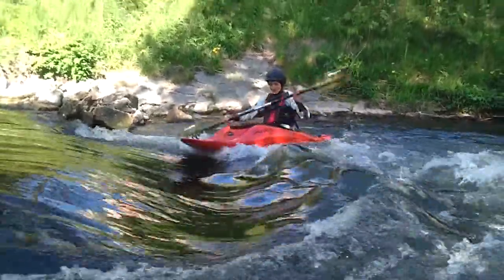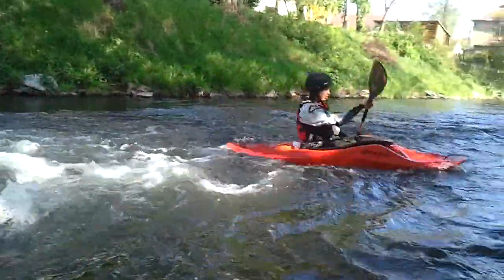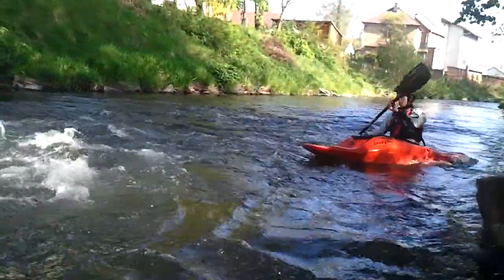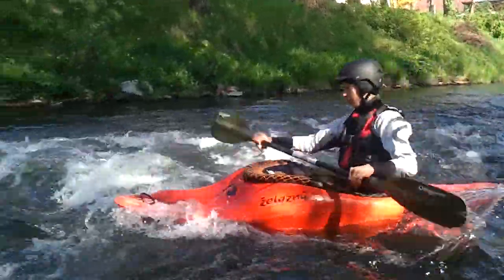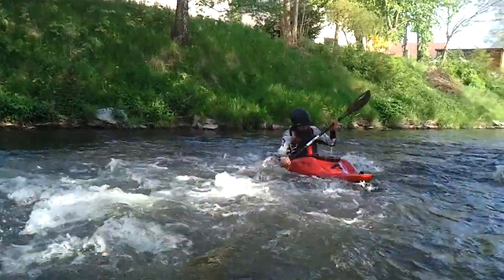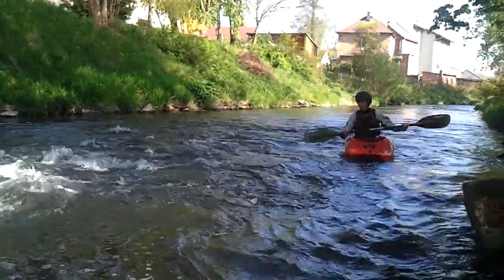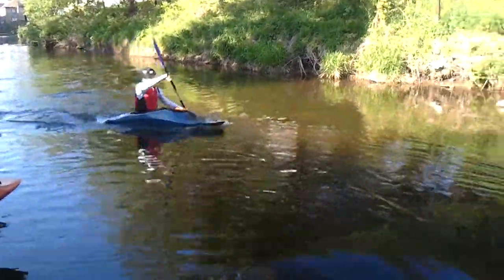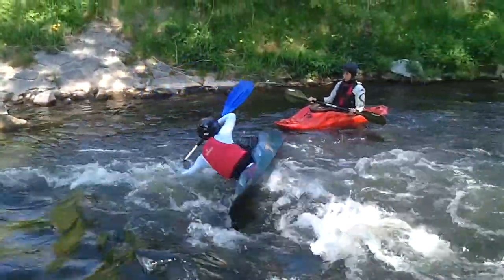Lo3 v jazyku - Márty & Fox II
Pár záběrů Foxova ródea a Mártyho přejezdů.